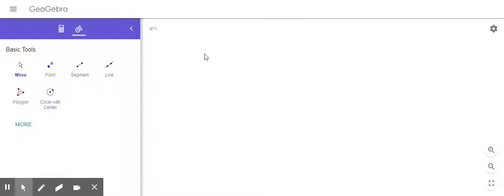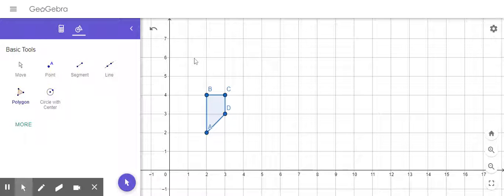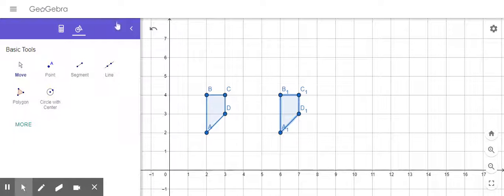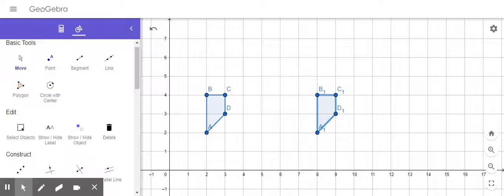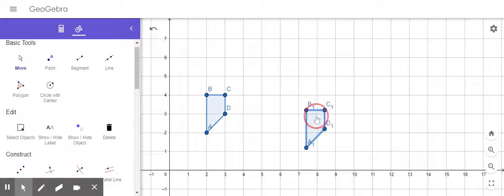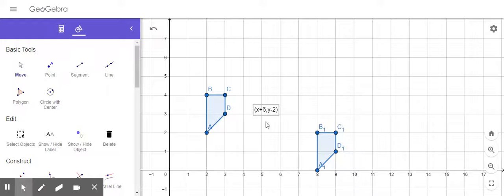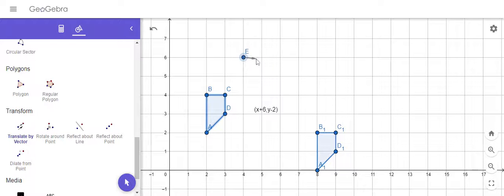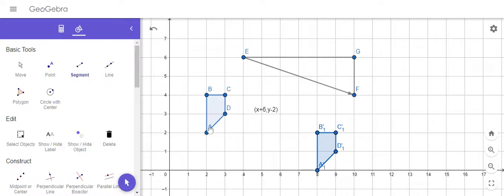Geometry - GeoGebra for Translations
A video describing how to use Geogebra for Translations.